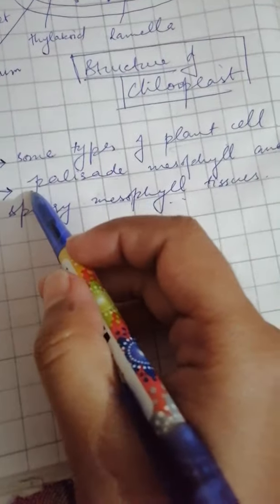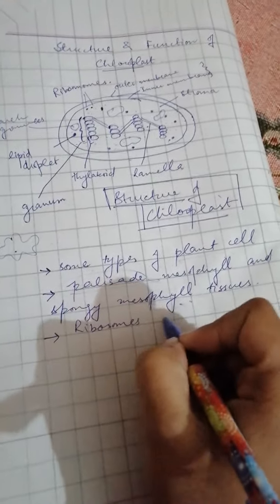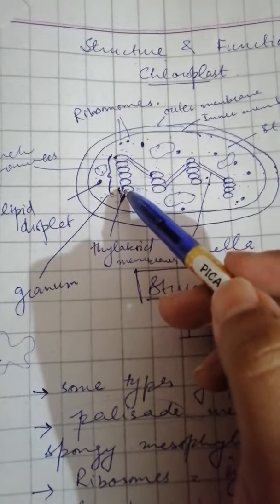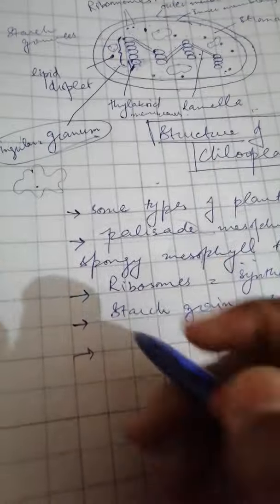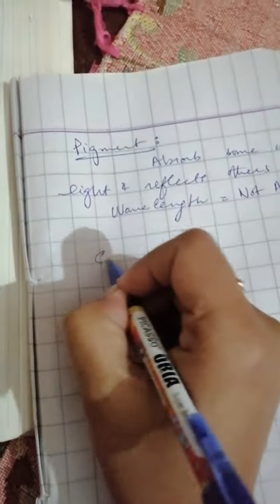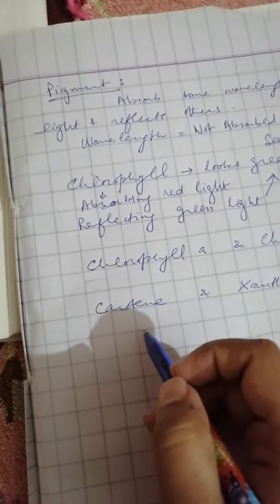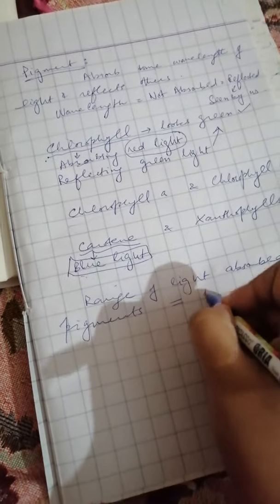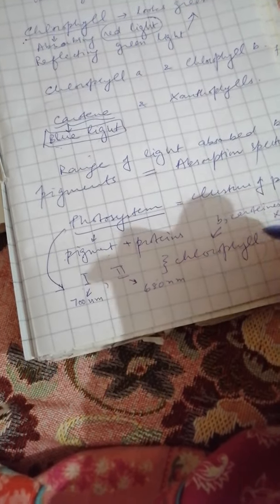Structure and Function of Chloroplast